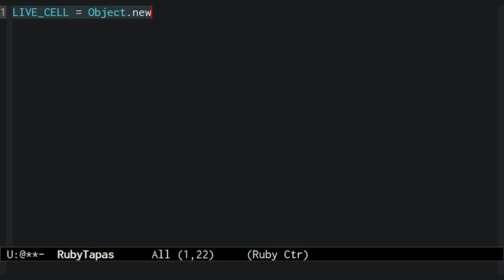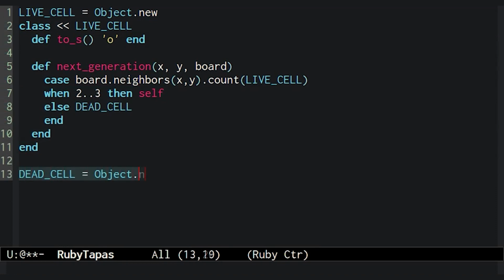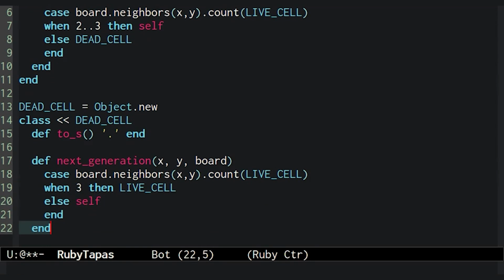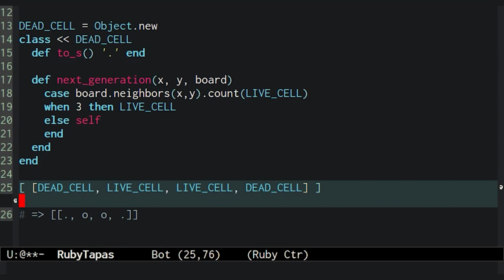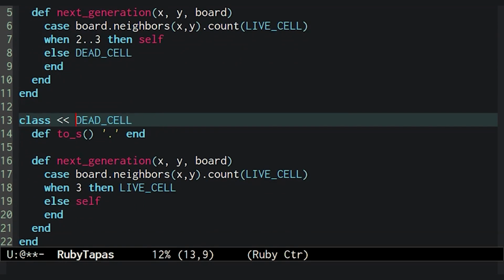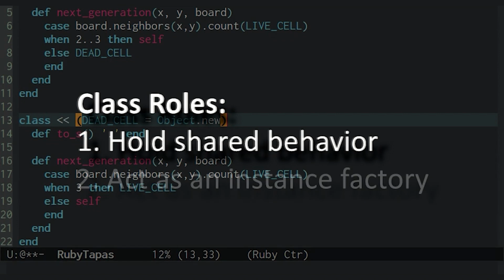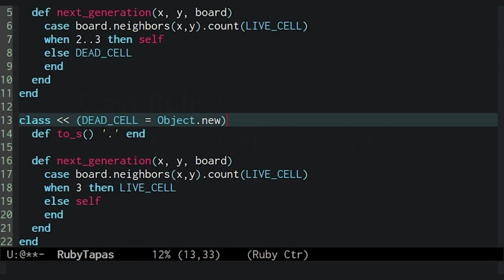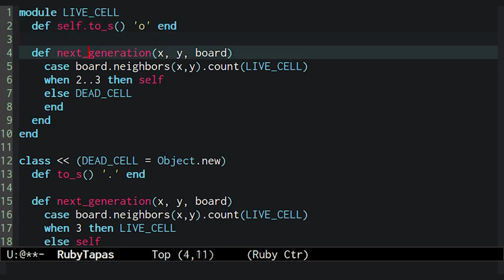Ruby Singleton Objects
Do you REALLY need that class? Follow along as we implement Conway's Game of Life with stateless one-off objects!

This video was originally published in October 2012 as RubyTapas Episode #13, and is now part of the "Meta Ruby" course on Graceful.Dev